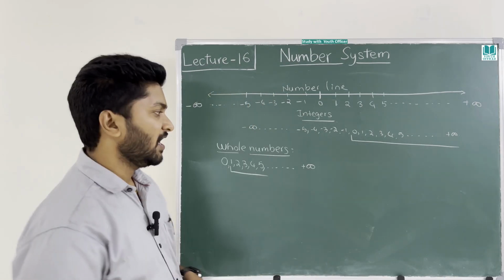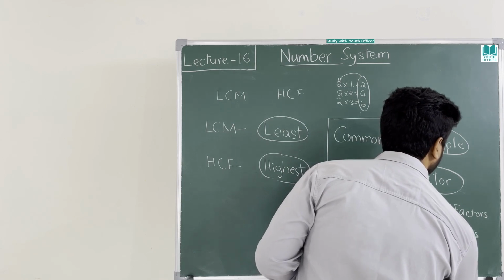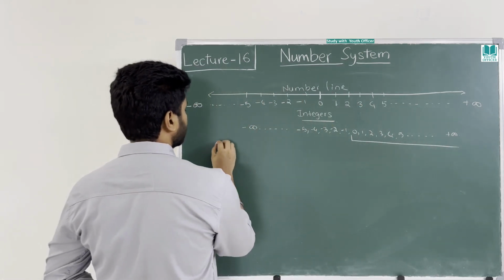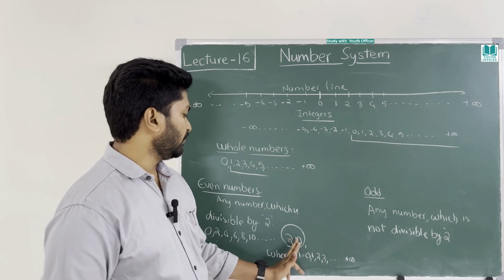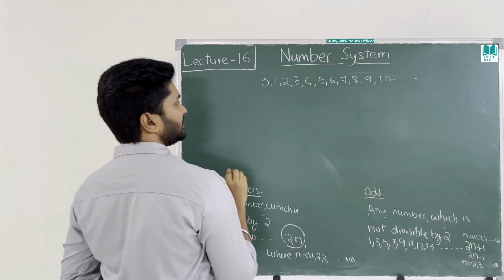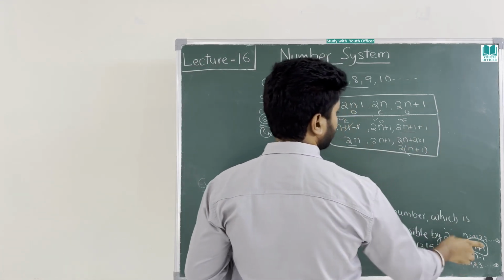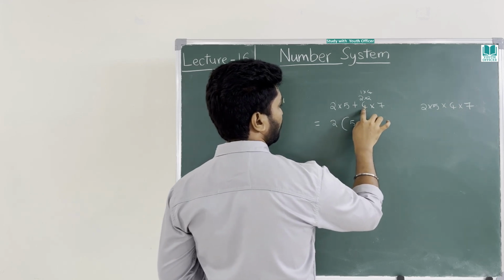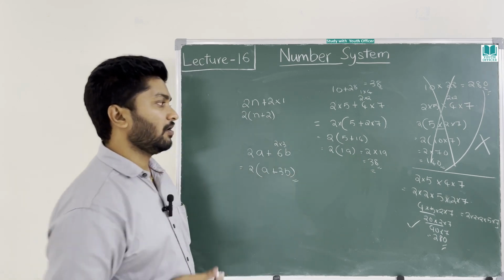What are even and odd numbers | Lecture 16 | Number System | MATHS IN COMPETITIVE EXAMS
Hello Winners,

Description:
What are even and odd numbers? What are the different properties and forms of even and Odd. Why should one learn Even and Odd concepts before learning LCM and HCF.
About this video: This video is written and explained in English (India) Language. What are even and odd numbers? What are the different properties and forms of even and Odd. Why should one learn Even and Odd concepts before learning LCM and HCF. This video is Lecture 16. Kishore sir explained about how student should plan properly to the challenges during competitive exams to beat the competition in the job. He suggested to follow Study with Youth Officer for quality content.